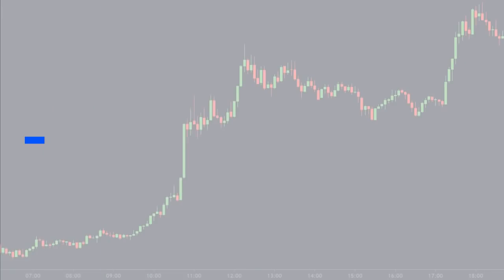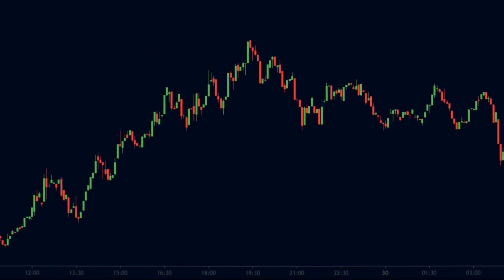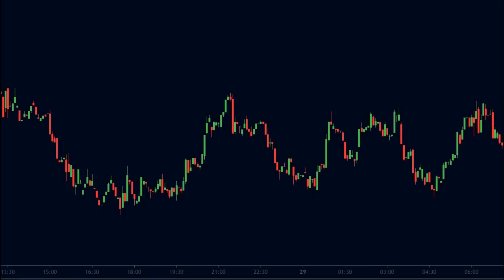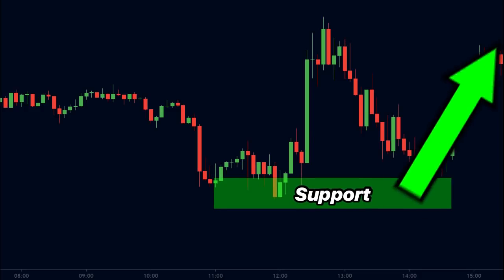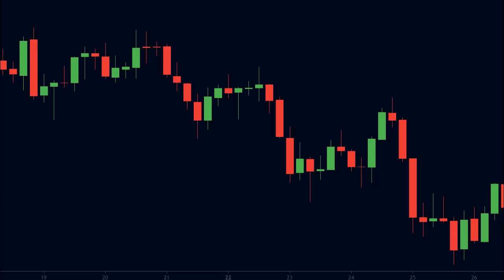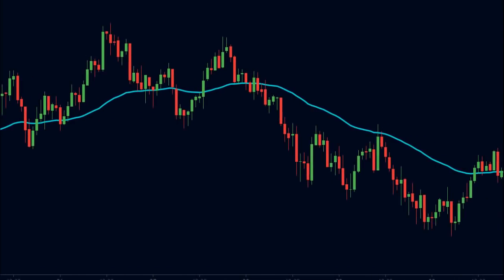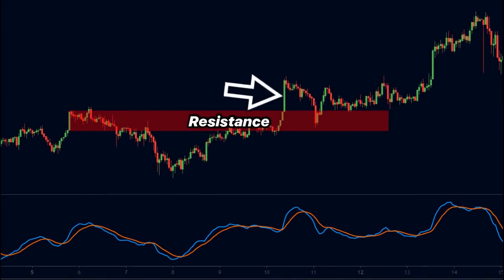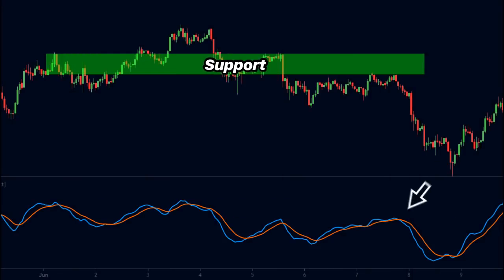Master The Support and Resistance Trading Strategy ALL YOU NEED TO KNOW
In this video I am going to be revealing the best ways of using support and resistance to assist you in making better trade decisions

First. What is support and resistance?

Support and resistance are basically price levels that mark important turning points in a market. You can think of them as barriers that prevent the market to go in a certain direction.

A support is an area on that chart that prevents the market from falling below, or going downwards.

Similarly a resistance level is an area on the chart that prevents the price from pushing above or going upwards.

The question is, why do these levels work.

The answer is, basic human psychology.

Behind these charts, there are real traders like you and me. And all humans have greed and fear. These emotions of greed and fear is what makes support and resistance so powerful.

Let me explain. Lets say that you watched the price make this massive upmove. So, you think that the price is in an uptrend. The you see the price make this pullback. So you buy the stock at this price.

As soon as you buy, the price tanks down. You realize that the trend has already changed, but, you are too afraid to vacate your position. The loss is too big. So, you wait for the price to make a small upmove, so that you can exit at a smaller loss.

Your patience is rewarded when the market makes an upmove right at your entry. Hence, you are now at a break even level. You thank god for the mercy and sell your position. Your sell order creates a selling pressure in the market, and the price drops. A lot of traders like you we trapped at this price. Therefore, when they sell their positions, we see a strong downmove in the market.

So this becomes a valid resistance level.

The same thing happens at a support level. The traders that sold here we trapped in a losing trade. Therefore, they exited their position here and created a buying pressure. Hence, the price went up, and this level became a support level.

Support and resistance are one of the foundations of technical analysis. So it becomes very essential to learn how to correctly plot these levels.

How do you identify support and resistance levels?